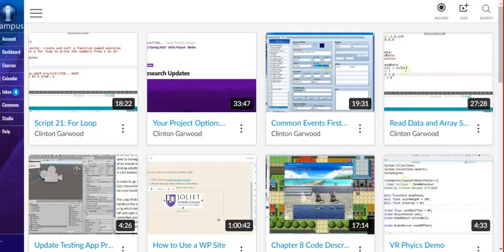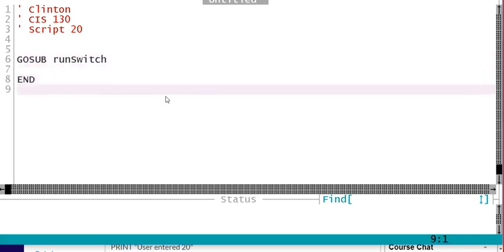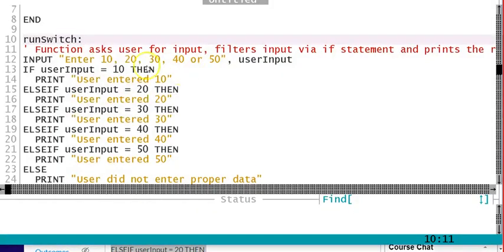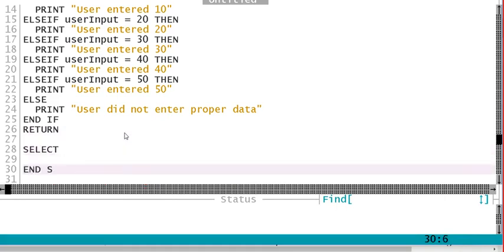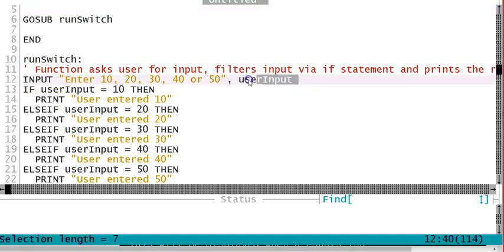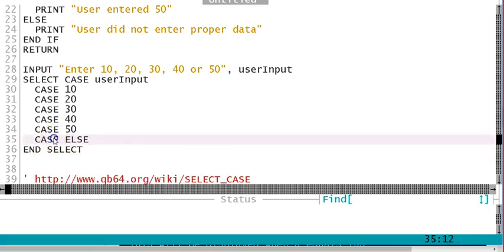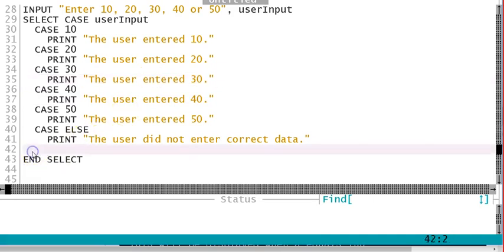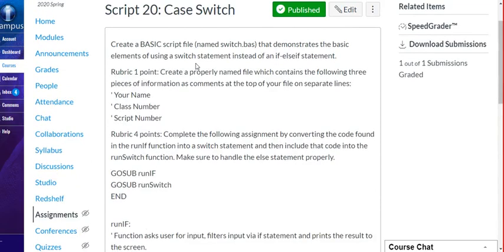Using CASE SELECT in BASIC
Screen recording shows method for using a CASE SELECT statement in BASIC Coding Language, multiple item data filter